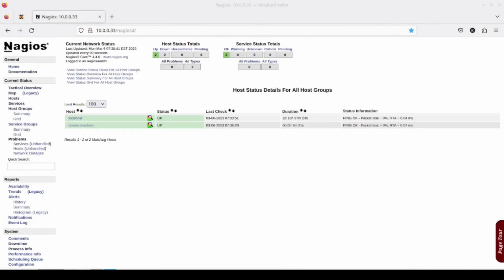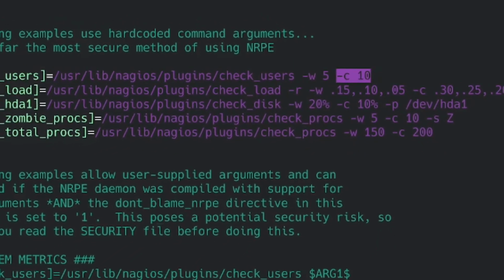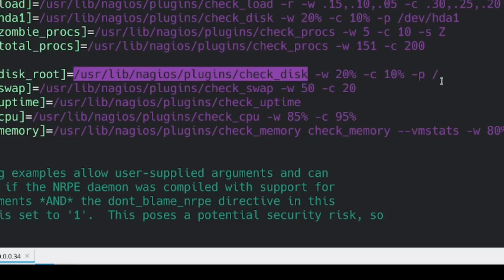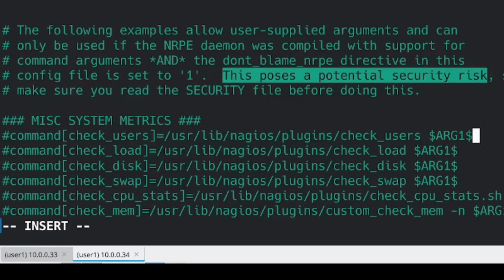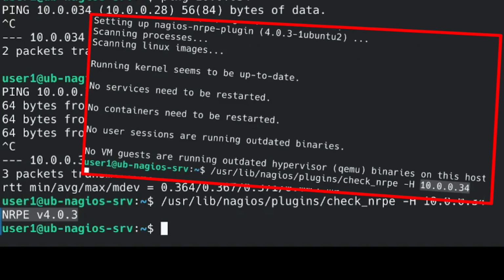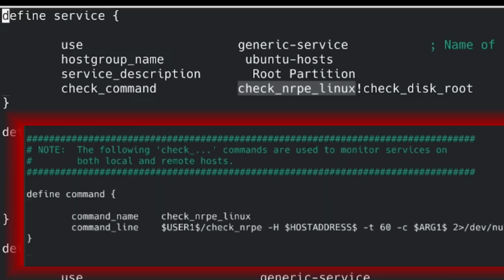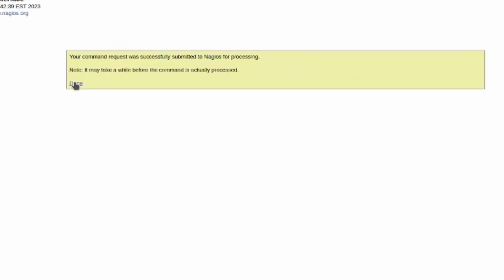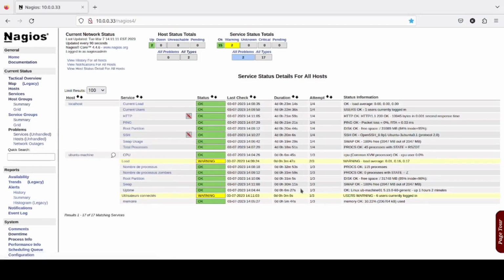Nagios 2 to 4 - How to monitor a Ubuntu Linux host and its services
This video shows how to monitor a Linux Machine from nagios. How to monitor the cpu usage, memory usage and disk space, etc...

If you want to know how to install Nagios in Ubuntu server 22.04 and add a host to monitor.

00:00 Intro
01:43 Install a nagios agent on hosts we want to monitor
02:27 Informations about the plugins folder
02:48 Modify the nagios agent config file
10:38 I explain what is command arguments and the dont_blame_nrpe option
13:45 Restart the nrpe service
14:38 Plugins to install on the Nagios server
15:56 Configuration to do on the Nagios server
21:07 Restart nagios service
21:34 Go to the nagios web interface to show our hosts services
23:24 Somes corrections to do on our host
34:48 The other package we have to install on our Ubuntu host we want to monitor.
26:23 Everything is ok now

Here all commands I used in this video on the monitored host

sudo apt install nagios-nrpe-server

### If you want to monitor CPU, memory and uptime, you must also install:
sudo apt install monitoring-plugins-contrib

ll -l /usr/lib/nagios/plugins

sudo vi /etc/nagios/nrpe.cfg

### modify the line: allowed_hosts

command[check_disk_root]=/usr/lib/nagios/plugins/check_disk -w 20% -c 10% -p /
command[check_swap]=/usr/lib/nagios/plugins/check_swap -w 50 -c 20
command[check_uptime]=/usr/lib/nagios/plugins/check_uptime
command[check_cpu]=/usr/lib/nagios/plugins/check_cpu -w 85% -c 95%
command[check_memory]=/usr/lib/nagios/plugins/check_memory check_memory --vmstats -w 80% -c 90%

sudo systemctl restart nagios-nrpe-server

sudo systemctl status nagios-nrpe-server

Here all commands I used in this video on the nagios server

sudo apt install nagios-nrpe-plugin

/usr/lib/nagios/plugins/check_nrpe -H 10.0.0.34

sudo vi /etc/nagios4/objects/commands.cfg

### An excerpt from my commands.cfg (Google doc shared because youtube description refuse a character)

sudo vi /etc/nagios4/objects/linuxservices.cfg

### An excerpt from my linuxservices.cfg

define service {

        use                     generic-service
        hostgroup_name           ubuntu-hosts
        service_description       Root Partition
        check_command           check_nrpe_linux!check_disk_root

define service {

        use                        generic-service
        hostgroup_name             ubuntu-hosts
        service_description         Load
        check_command              check_nrpe_linux!check_load

define service {

        use                        generic-service
        hostgroup_name            ubuntu-hosts
        service_description        CPU
        check_command              check_nrpe_linux!check_cpu

define service {

        use                        generic-service
        hostgroup_name           ubuntu-hosts
        service_description        Memory
        check_command              check_nrpe_linux!check_memory

define service {

        use                        generic-service
        hostgroup_name            ubuntu-hosts
        service_description        Swap
        check_command              check_nrpe_linux!check_swap

define service {

        use                        generic-service
        hostgroup_name           ubuntu-hosts
        service_description        Uptime
        check_command              check_nrpe_linux!check_uptime

define service {

        use                        generic-service
        hostgroup_name            ubuntu-hosts
        service_description        Users
        check_command              check_nrpe_linux!check_users

define service {

        use                        generic-service
        hostgroup_name             ubuntu-hosts
        service_description        Procs
        check_command              check_nrpe_linux!check_total_procs

define service {

        use                        generic-service
        hostgroup_name             ubuntu-hosts
        service_description        Zombie Procs
        check_command              check_nrpe_linux!check_zombie_procs

sudo nagios4 -v /etc/nagios4/nagios.cfg

sudo systemctl reload nagios4